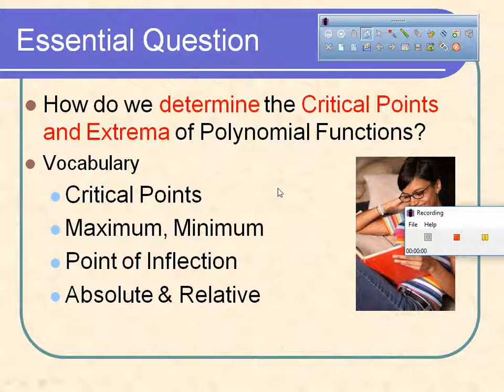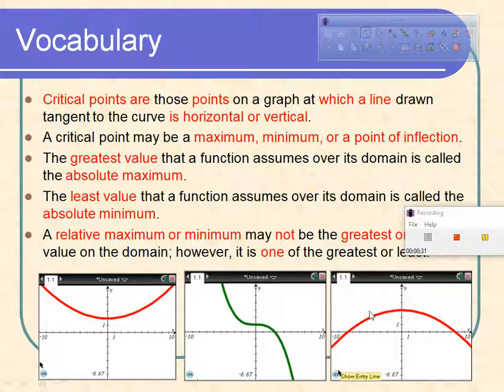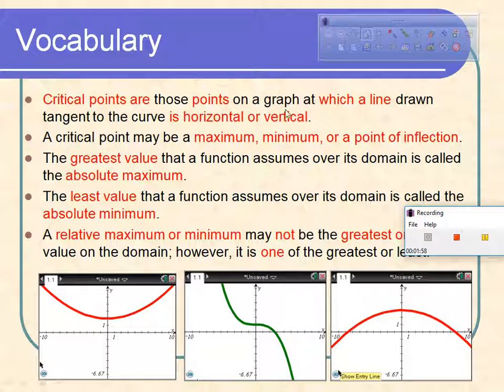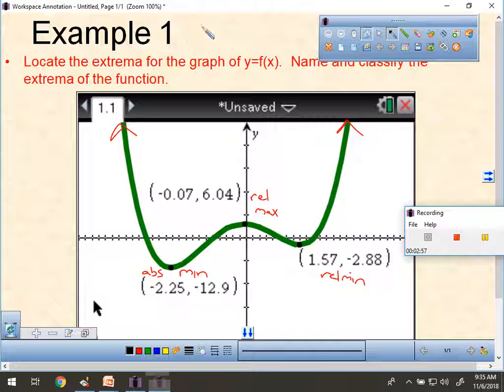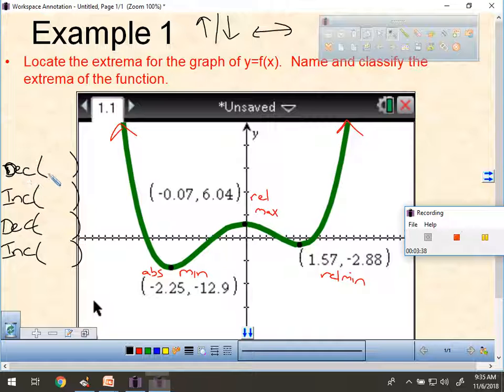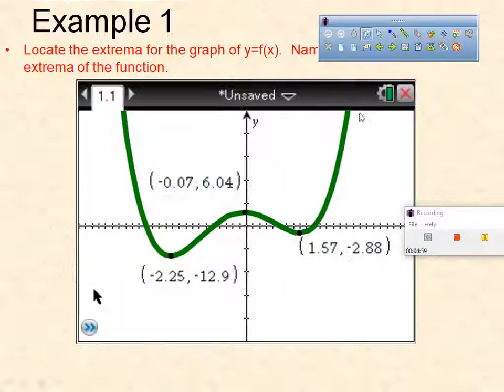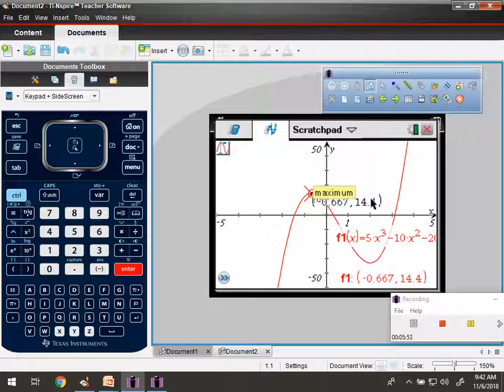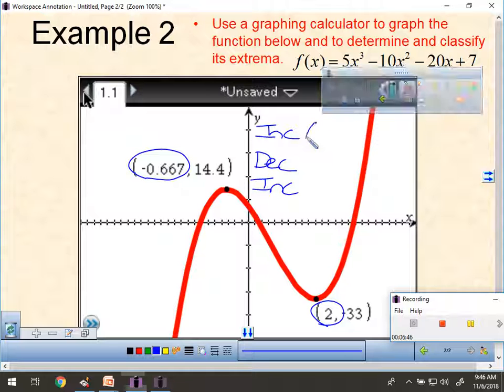Extrema & Critical Points